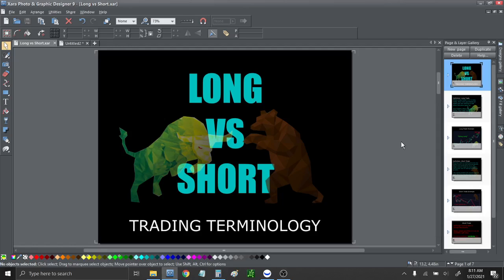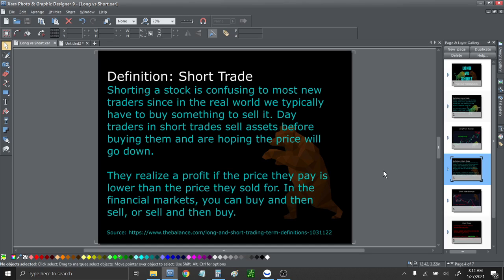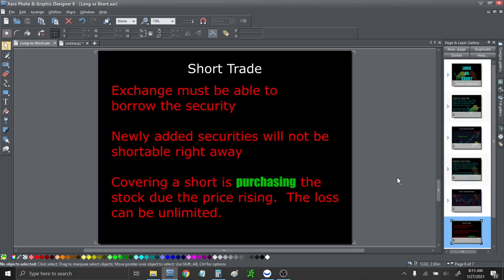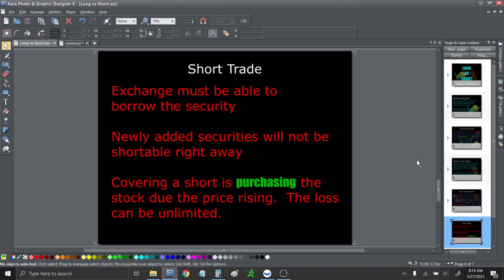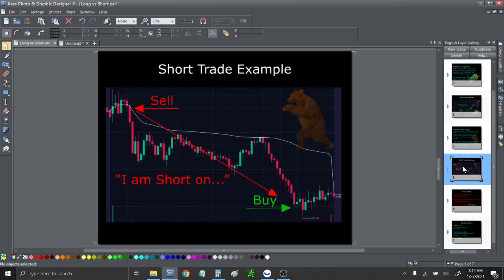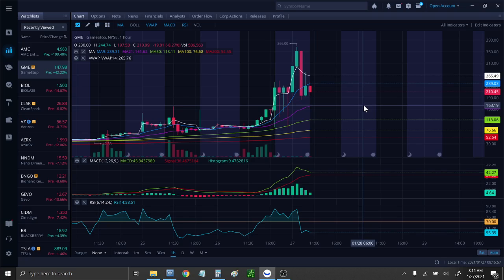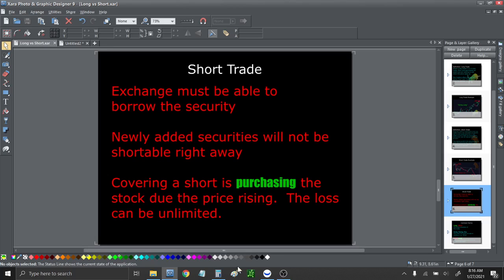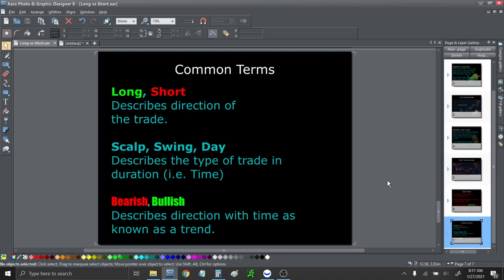Long vs Short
Trading terminology of Long vs Short.  Additionally discussed is Scalp, Swing, Day Trades and Bullish Bearish Trends.